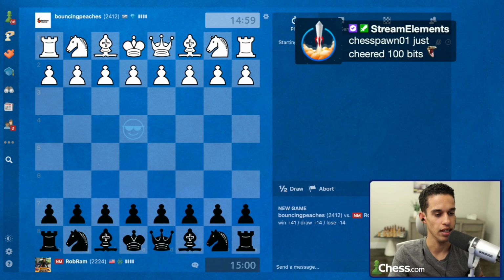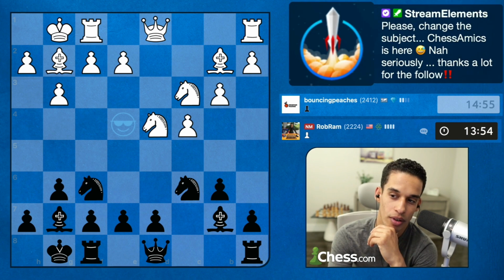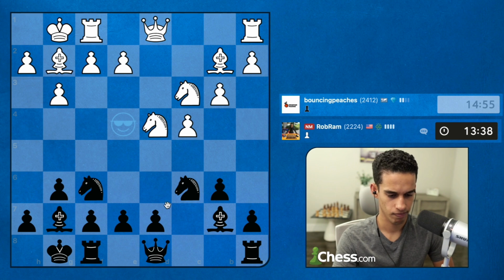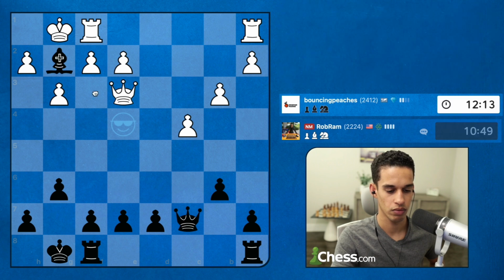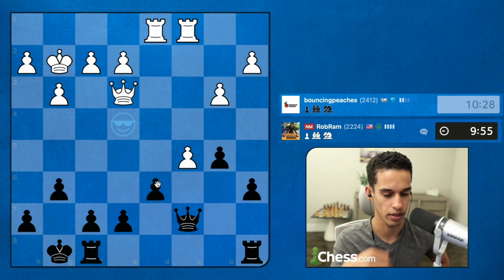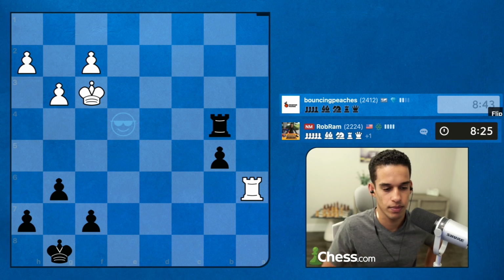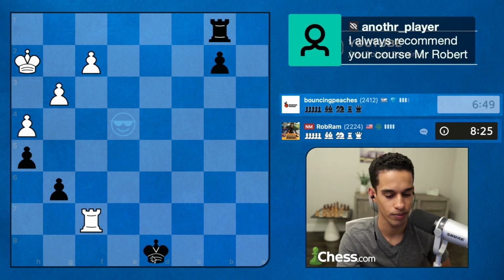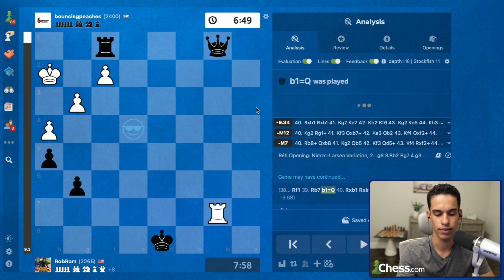Rapid Chess Game # 258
After every strategy/positional Chess training session, I like to play a rapid game. This week, I faced a 2400 opponent who allowed me to convert a rook endgame almost effortlessly. I hope you find some value in this video!

How to improve from a rating of 1000, 1200, 1500, 1800, 2000 or above? ⬇️
a) follow the lessons in this channel in order and play + tactics

My Book Recommendations:

100 endgames you must know